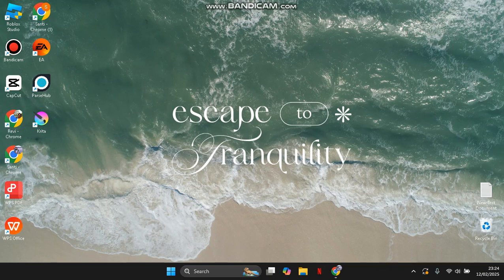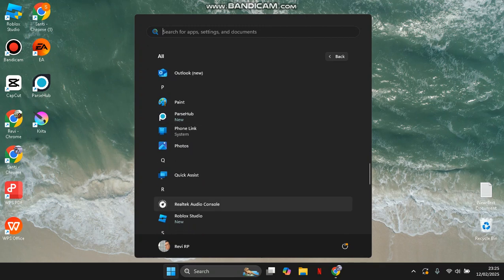How to View the Full App List in Windows 11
Having trouble finding all your installed apps in Windows 11? In this quick tutorial, I’ll show you how to easily access the full app list so you can find, manage, and launch your programs with ease!